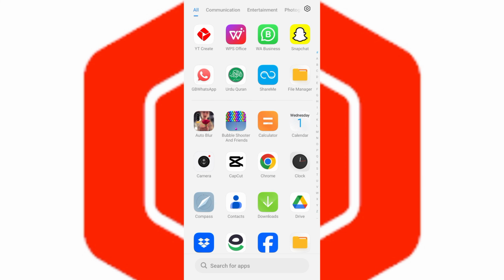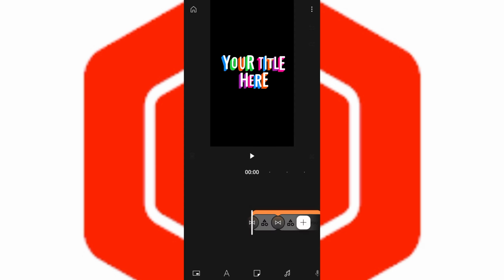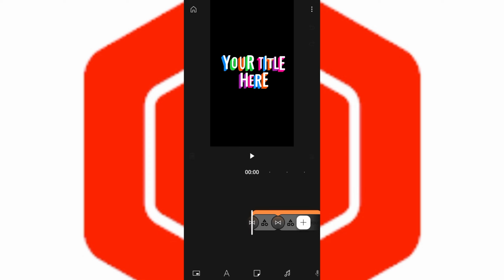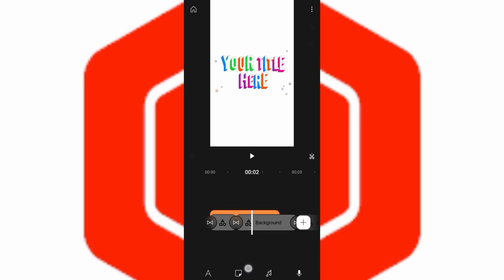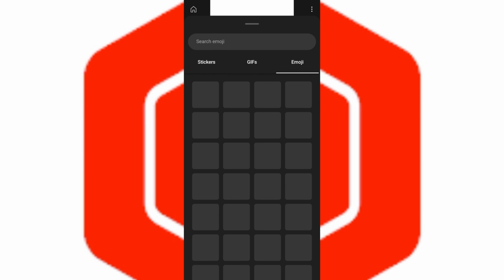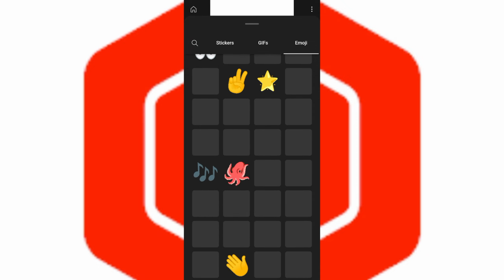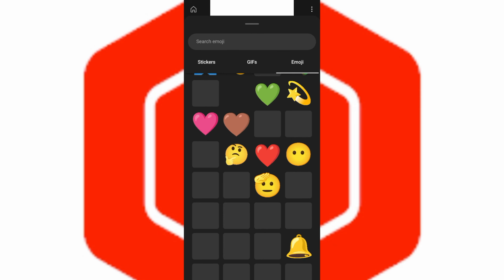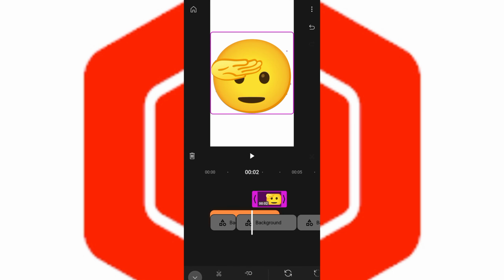How to Add Emojis on YouTube Create Editor Application | Android, iPhone | Free Emoji Tutorial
Welcome to our YouTube video on how to add emojis on the YouTube Create Application. In this tutorial, we will show you step-by-step how to add emojis to your YouTube videos using the YouTube video editor on Android, iPhone devices.

Emojis are a great way to add personality and express emotions in your YouTube videos. Whether you want to make your live streams more interactive or simply enhance the visual appeal of your videos, adding emojis can make a big difference.

Timestamps:
[Introduction: 00:00]
[Adding Emojis on YouTube Create Application: 00:10]

Queries Solved:
- How to add emojis on YouTube Create Application
- How to get emojis on YouTube
- How to make live stream emojis